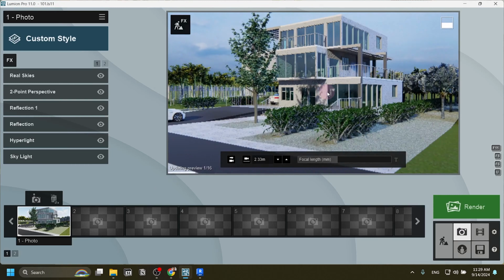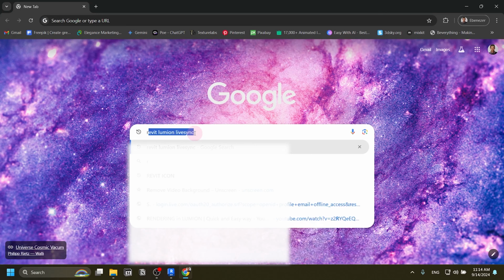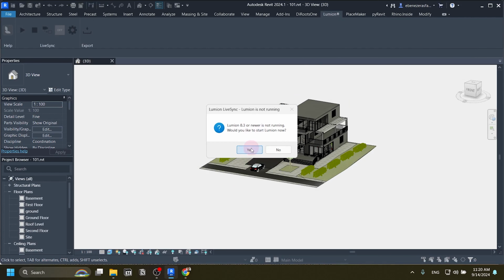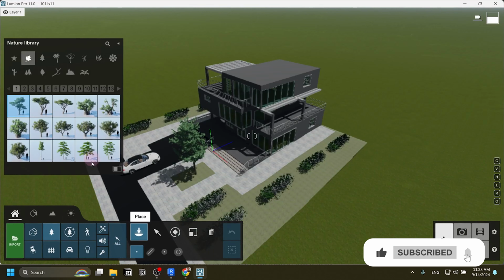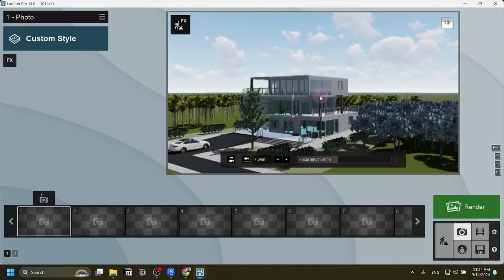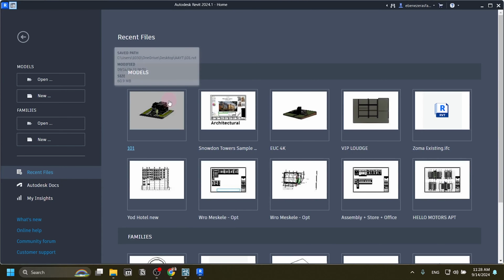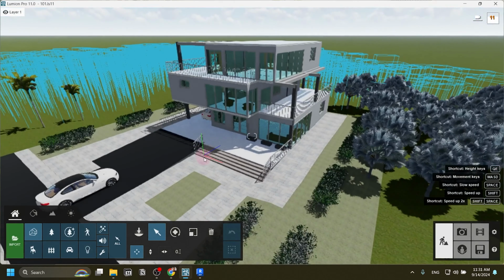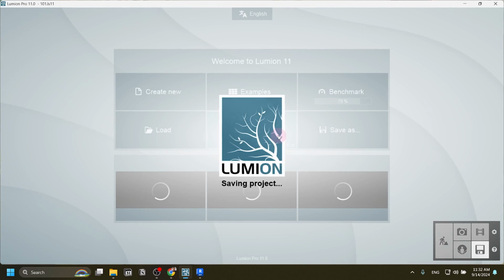Lumion Revit LiveSync | The Best Way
How to use your Revit in LiveSync with Lumion